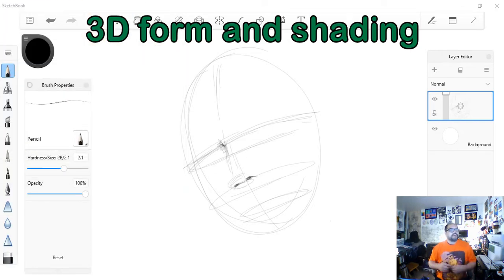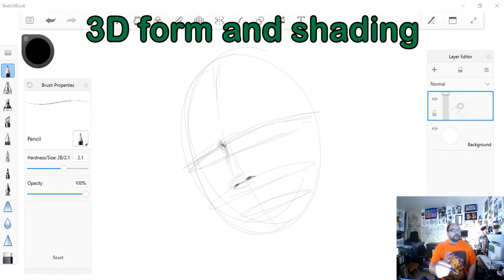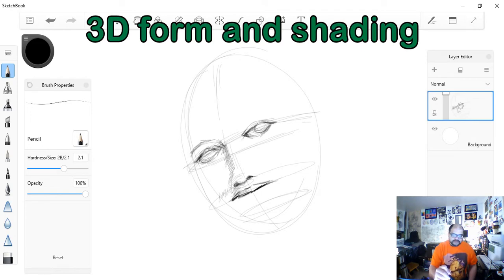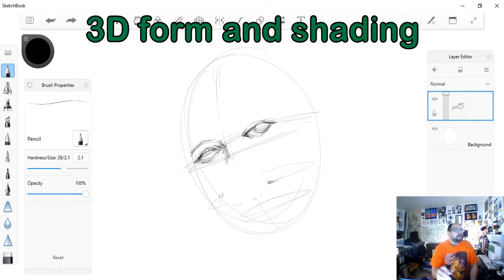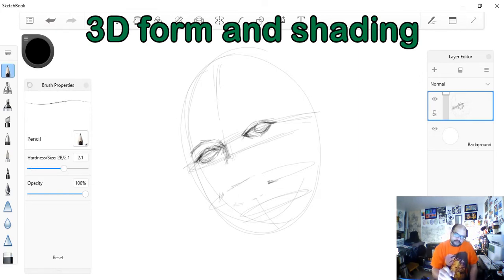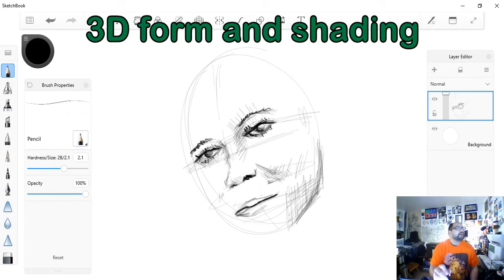Portraiture and Caricatures - Using a Reference Photo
Insanity - Print and Publish is showing the approach to creating portraiture sketches and caricatures.  In this third video... I am using a reference photo of Jane Levy and doing a base portraiture sketch and a caricature.